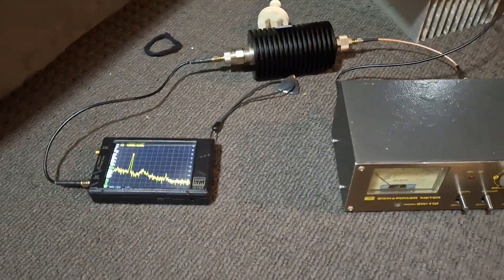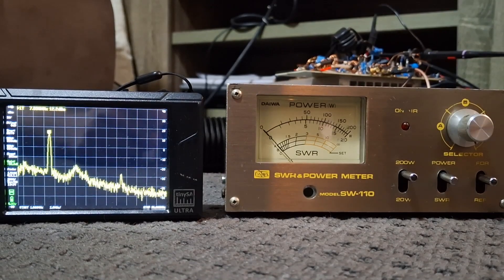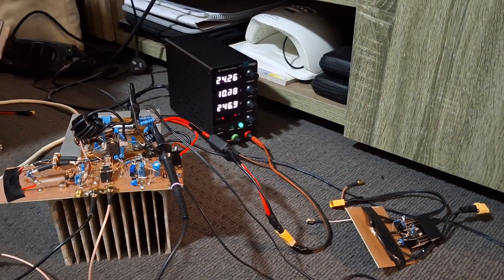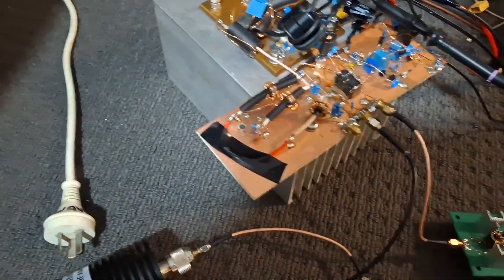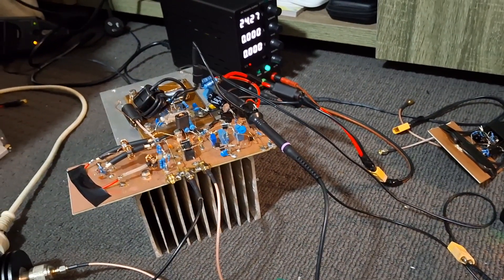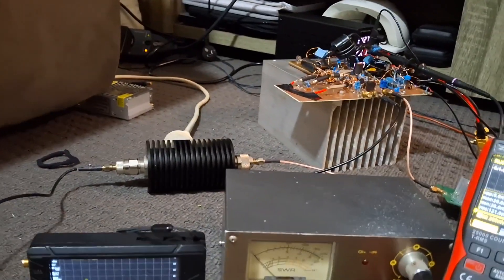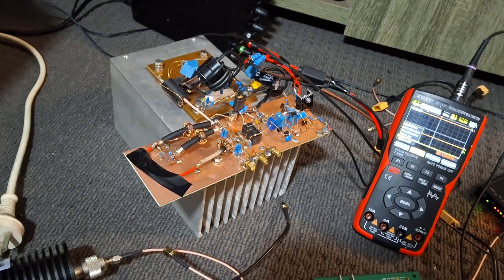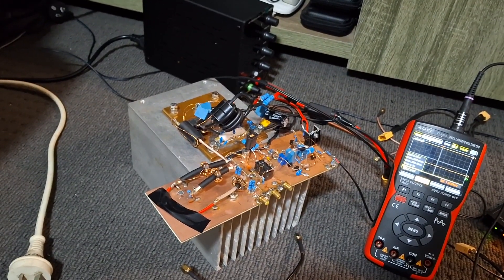MRF9180 Amp: Victory!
I do wish these exploded with a bang, it would be more interesting. The spectrum looks bad because I removed the filter for testing. The QRPP amp also lacks a filter here too.